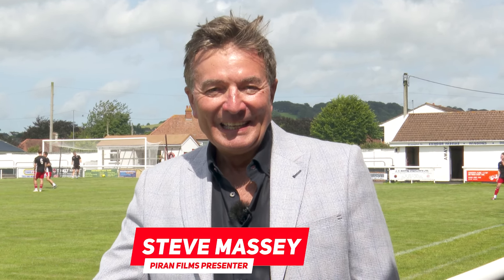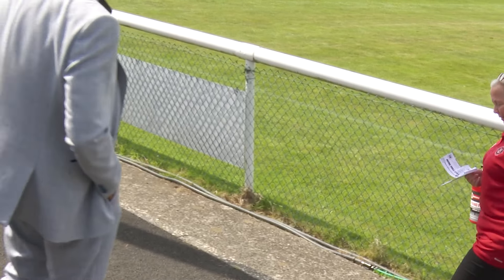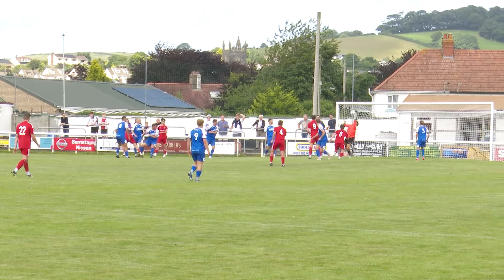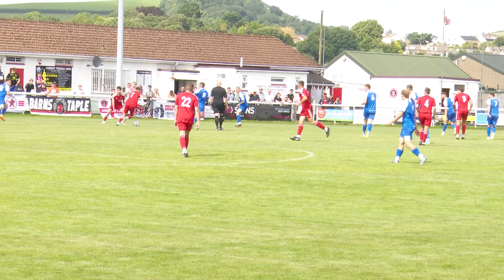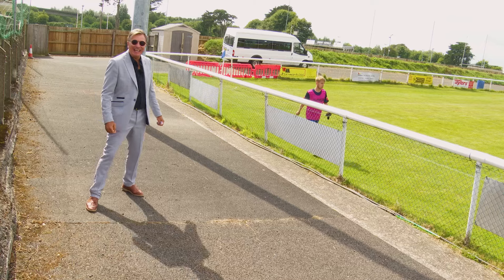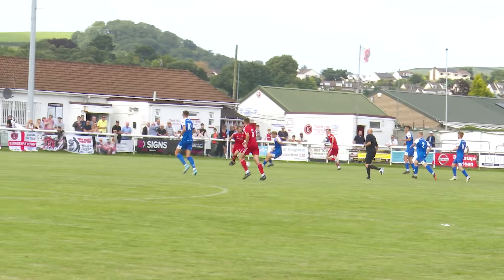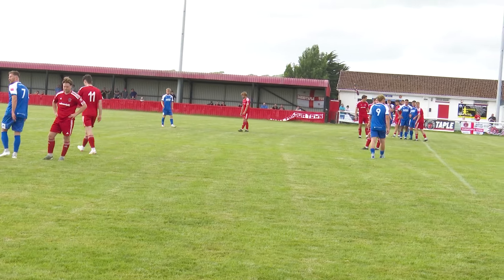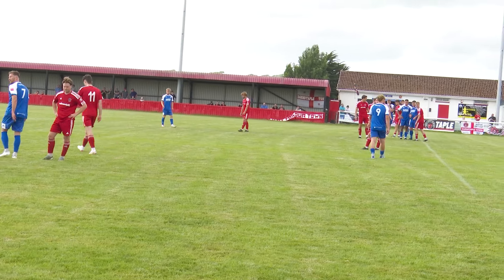FA CUP - BARNSTAPLE TOWN V HELSTON ATHLETIC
The magic of the FA Cup was evident in this high-scoring, extra preliminary round at Mill Road, Barnstaple Town. The last time Helston Athletic were the visitors in this North Devon town, the game ended 3:3. Steve Massey is the match day commentator.